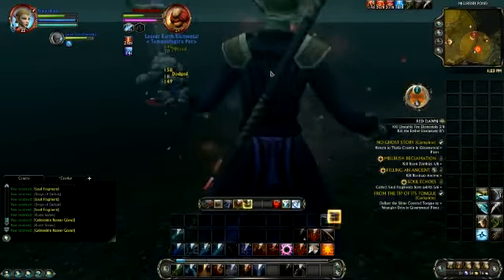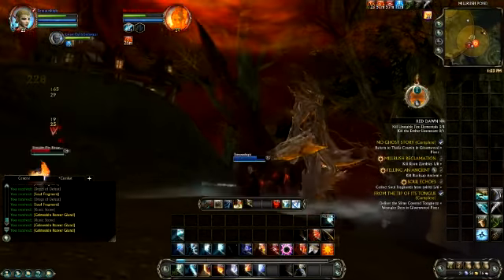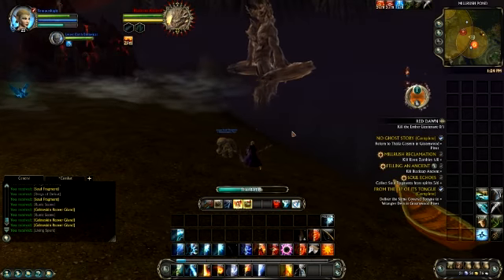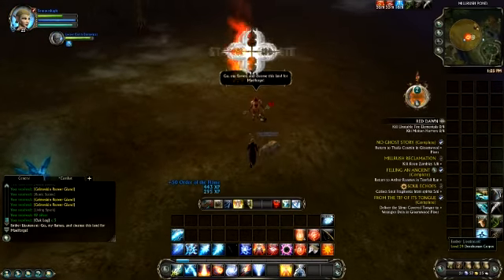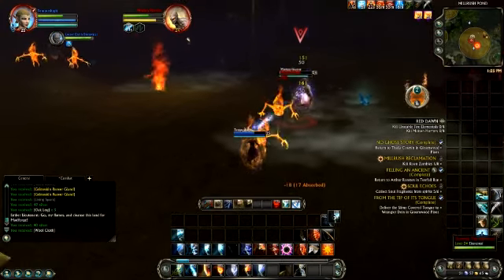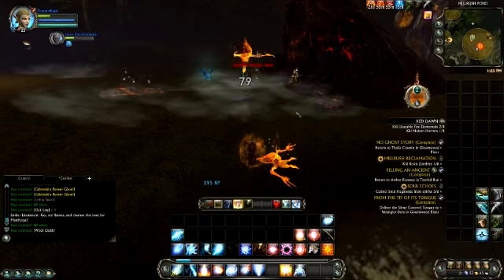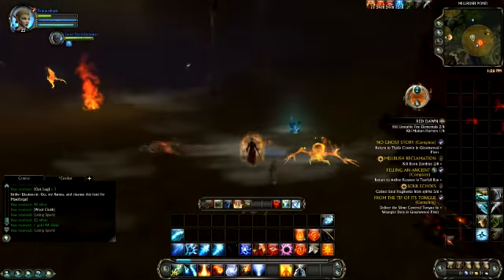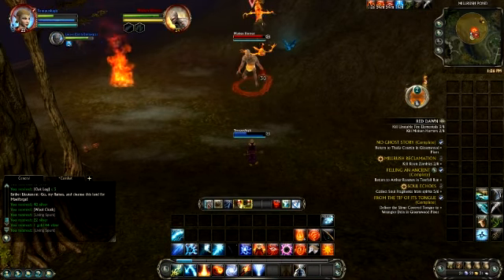Tempus Weekly: Basics of Stats in Rift